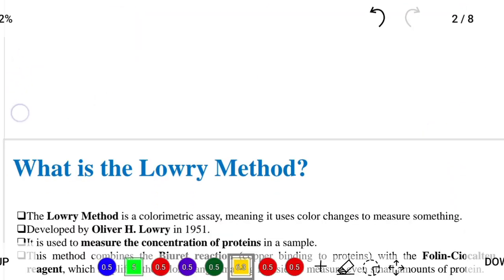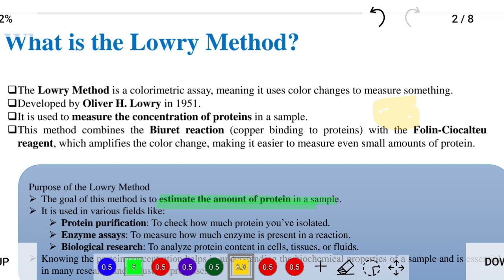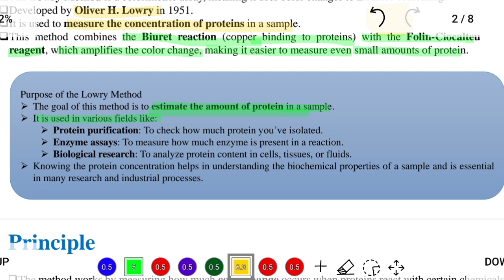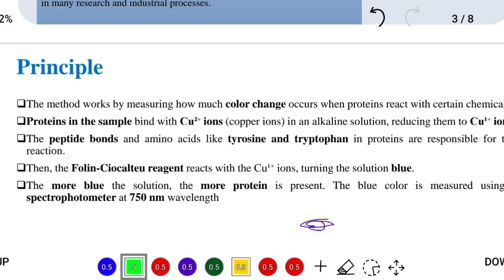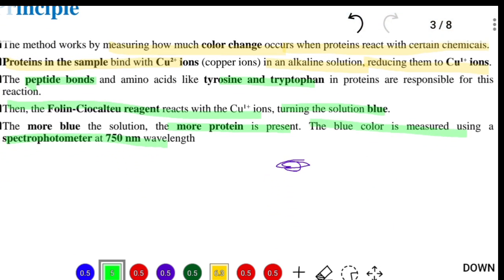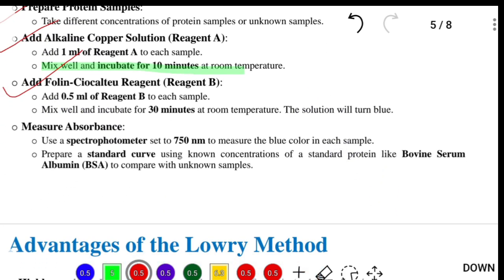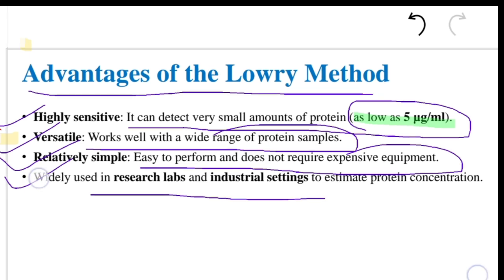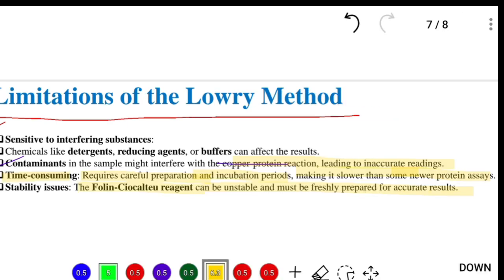Lowry method | Simple terms | in Hindi | Biochemistry | Experiment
Hey all, This video is about Lowry method.
You will learn about it in this video